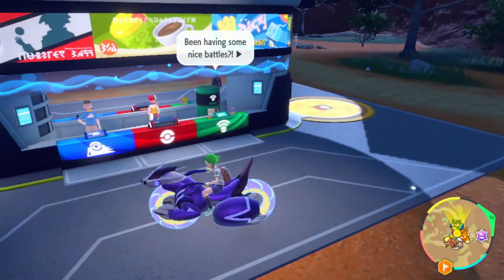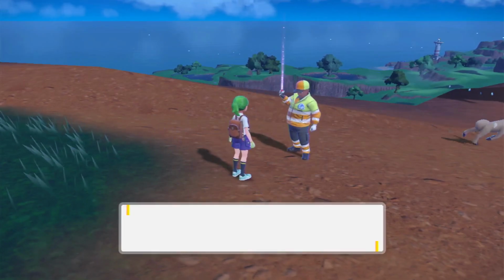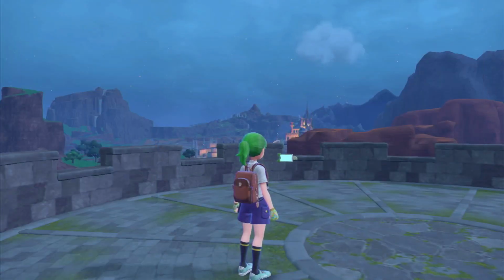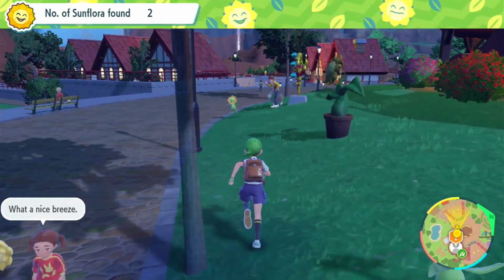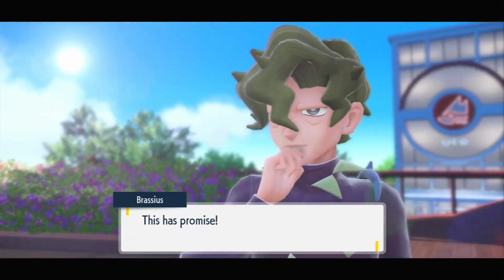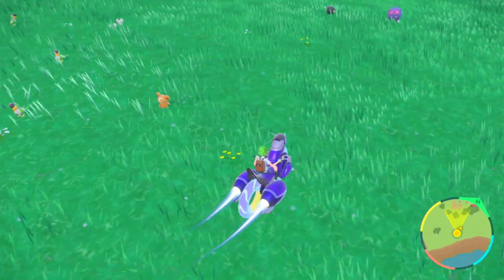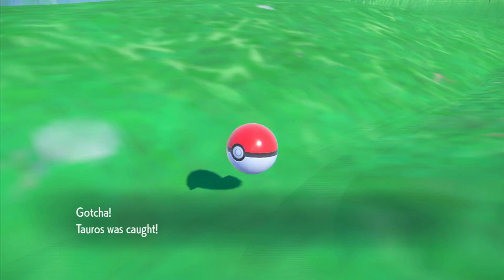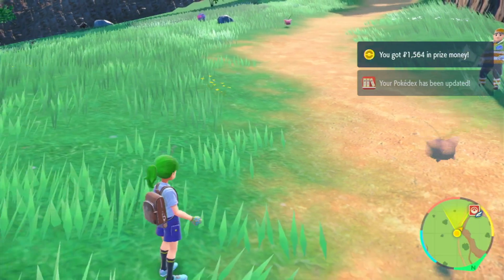Playing Pokémon Violet 6: Artfully Winning at the Artazon Gym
I enter Artazon, a city that values art and plant life.  After a thrilling game of Hide and Seek in town I challenge Brassius to battle me and defeat him soundly.  Afterwards we explore the area around Artazon!